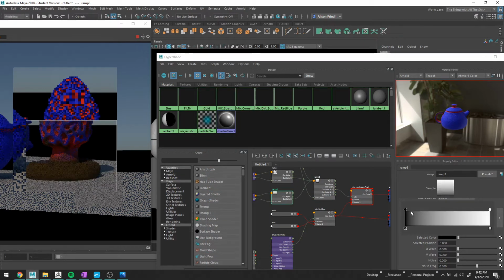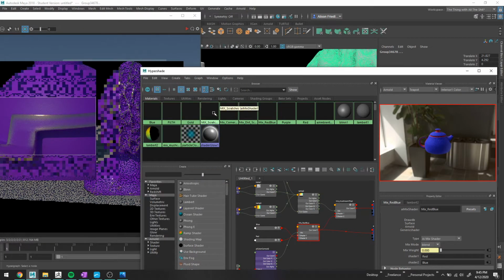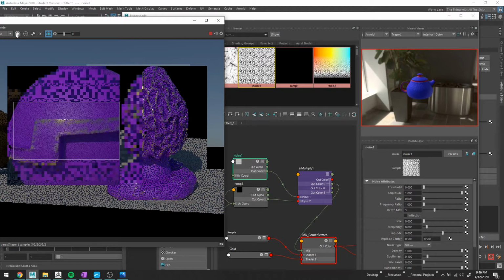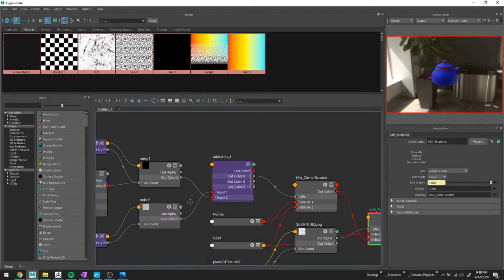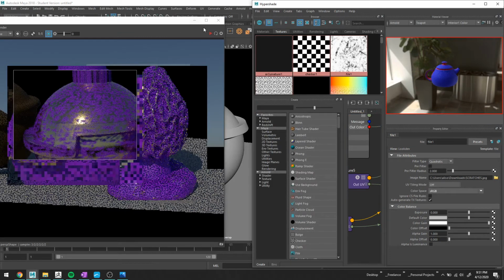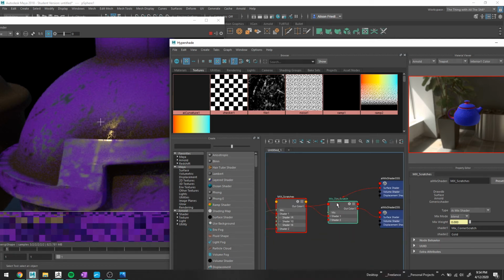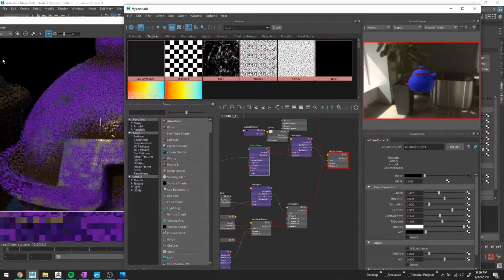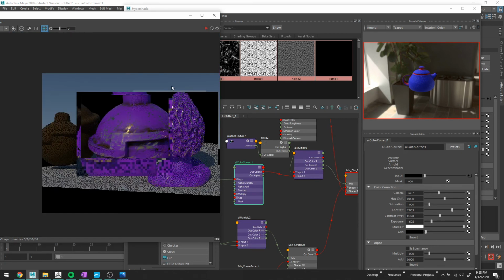Procedural Texturing 07 EdgeRefining